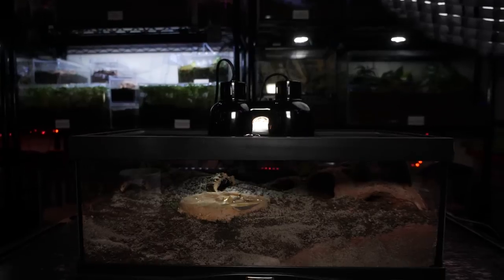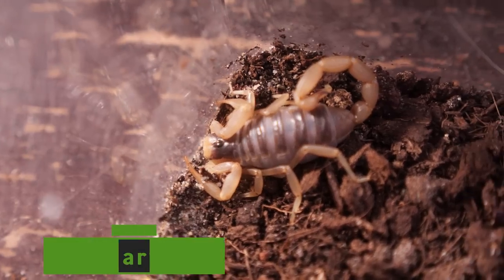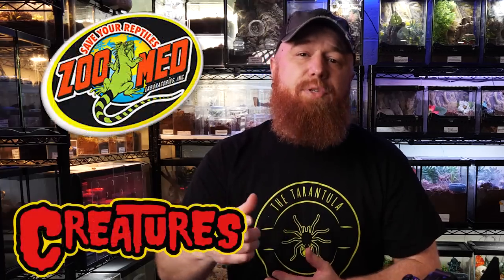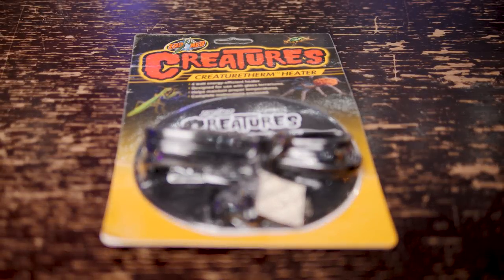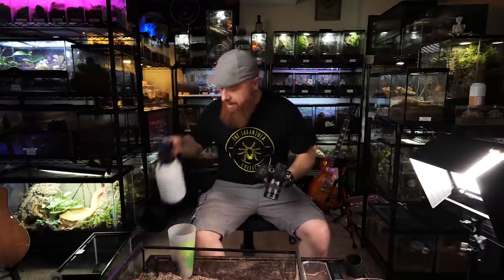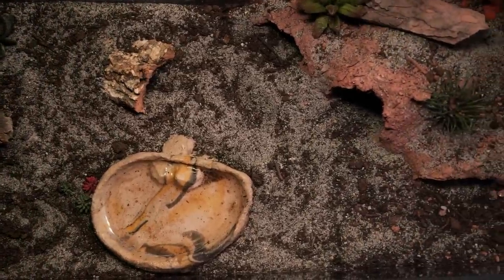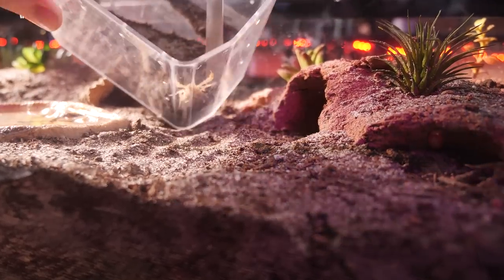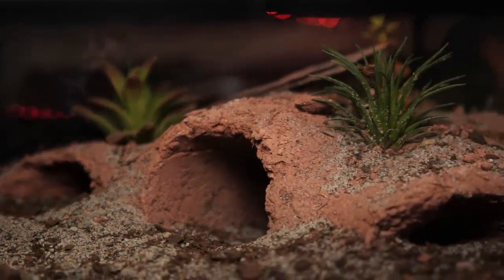How To Set Up a Desert Habitat w/ Zoo Med Excavator Clay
In this video I am breaking down how I set up an enclosure for a desert scorpion, specifically the Giant Hairy Desert Scorpion (Hadrurus arizonensis). I show you how I use Zoo Med Excavator Clay and the Cavern Kit to create stable, dry tunnels for the scorpion to dig out and make its burrows as well as some basic care and husbandry guidelines for desert scorpions. Check out the links below for a list of all the Zoo Med Creatures items as well as the link to the Zoo Med Cavern Kit if you want to set up your scorpion habitat. 🖖💚🕷

Zoo Med Cavern Kit

Zoo Med Creatures Supplies:

Please send any letters or packages to:
Richard Stewart
47 Washington Ave
Ste. 245